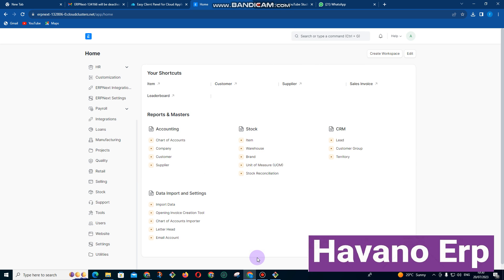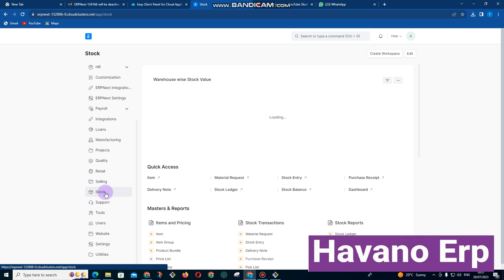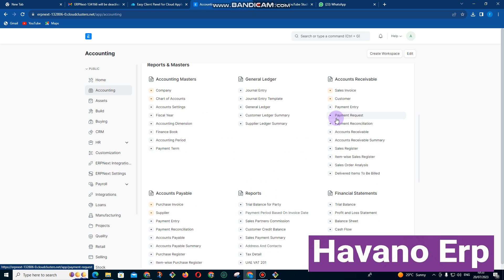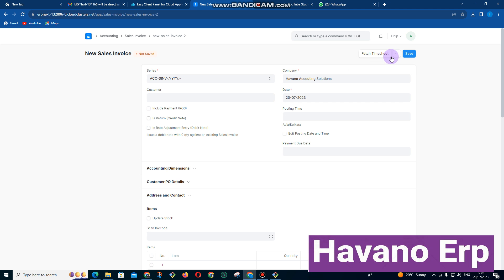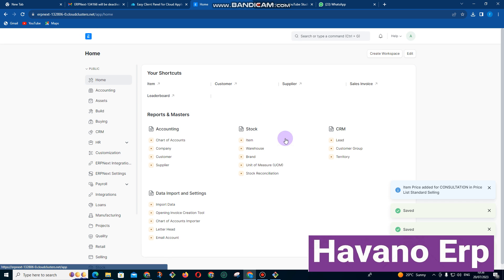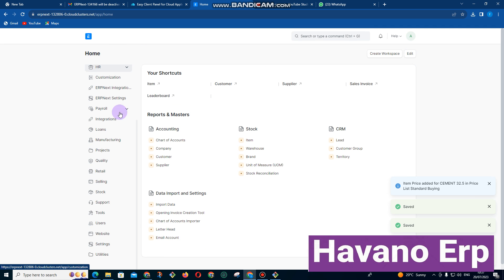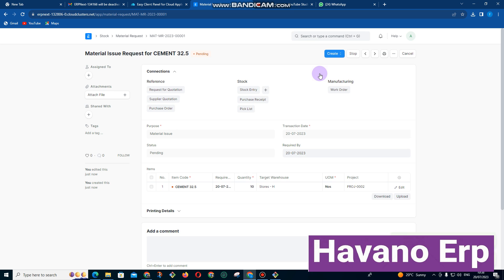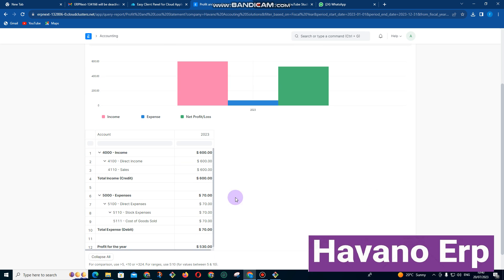ERPNext short demo video for projects